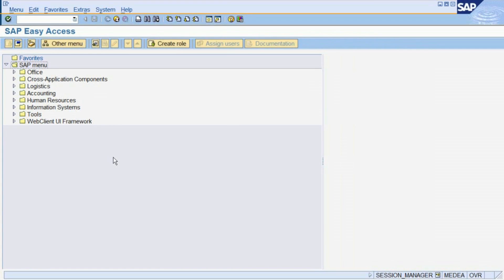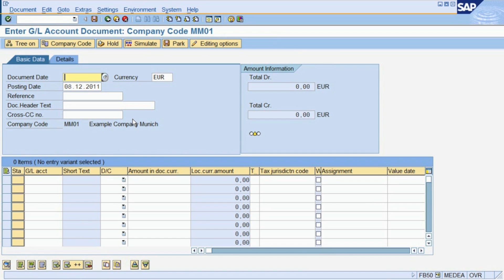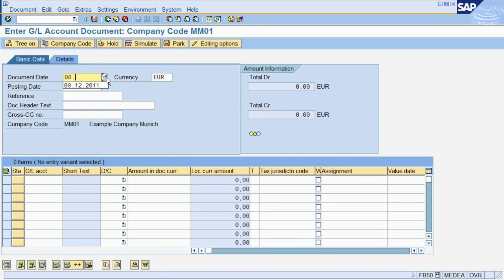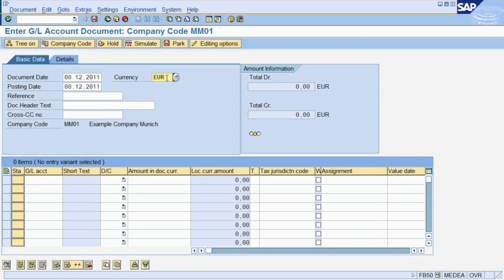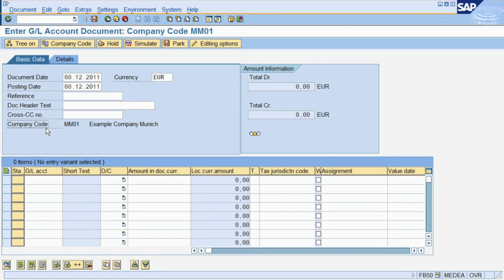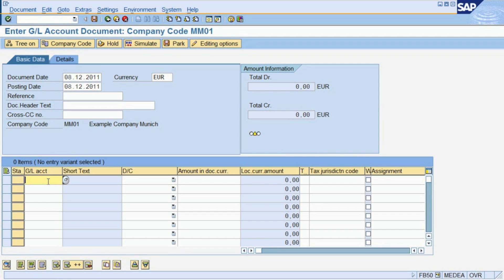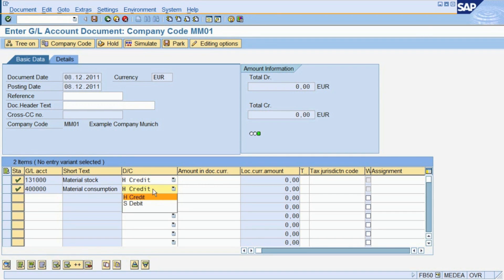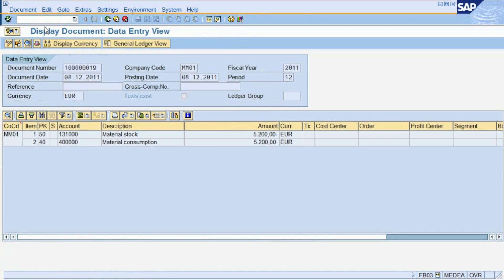FS2. SAP tutorial : How to post a document in SAP Financial Accounting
SAP eBook Library